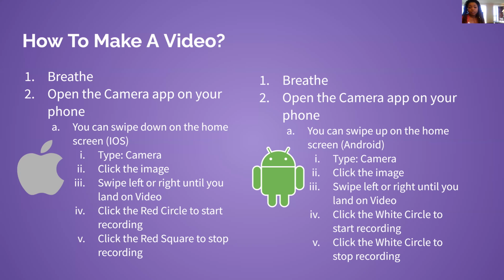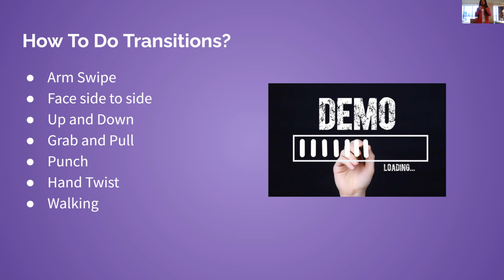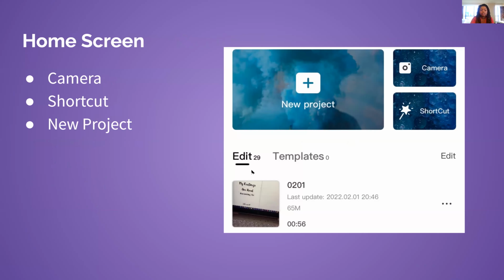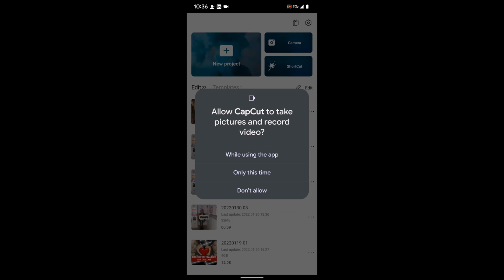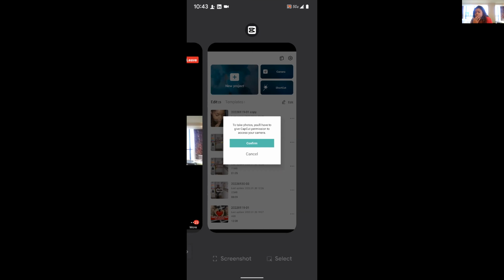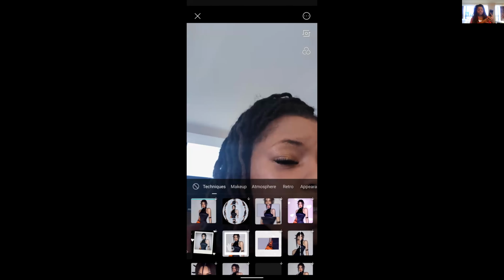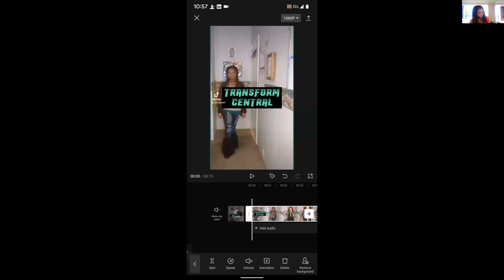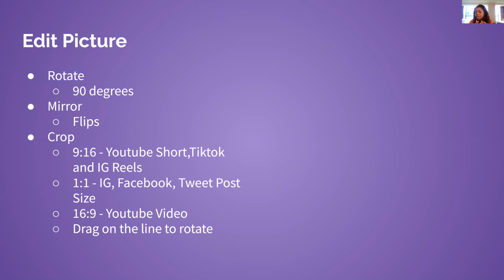Capcut: The Best Editing App for Tiktok, Instagram, and Youtube Training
Brilliance of video marketing will be at your fingertips

For this training replay, we are going to show you how to create and edit videos for Tiktok, Instagram, and YouTube with the CapCut app.

CapCut  is a simple and powerful FREE video editor app. To level up your social media presence to attract more clients/customers with short and impactful videos.

This training  will go over:
How to create videos
How to do transitions
How to edit your videos like a pro  on your phone.

The CapCut application is available in the App Store (IOS) and Google Play (Android) store.

Please ensure to have it downloaded prior to you watching the video as we will be editing videos during the training for the best teaching experience.

Remember you are unconditionally loved, more than enough, and appreciated!!!

|  Shop With Tay |

- Children’s Education Books
- Handouts from presentations
- Journals and More!

| Connect with Charente “Tay Tae”|

| Schedule A Coaching Session With Tay |

Teaches On Mindset And How To Maintain Wealth, Health, and Spirit